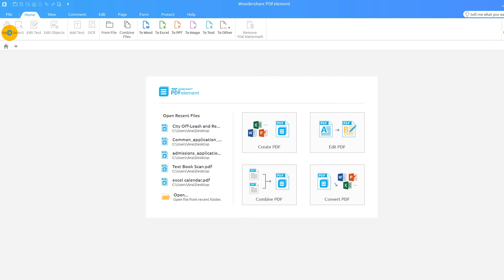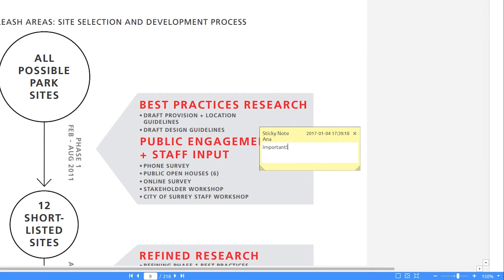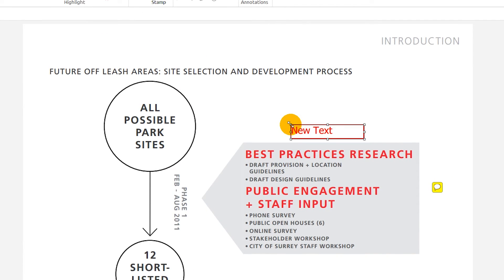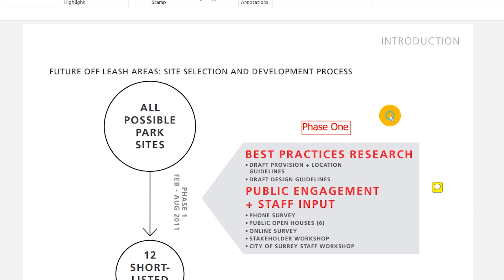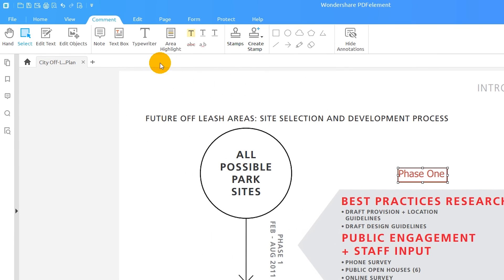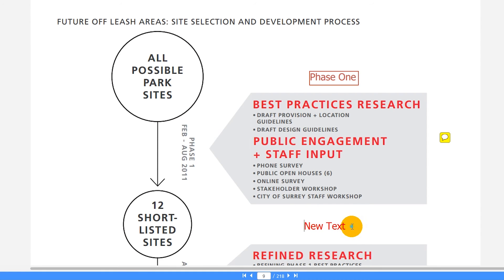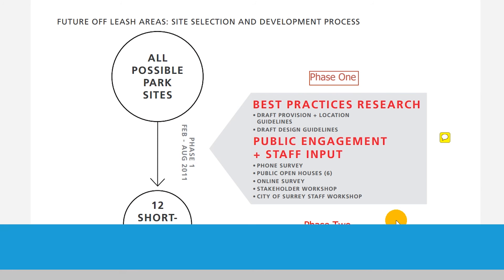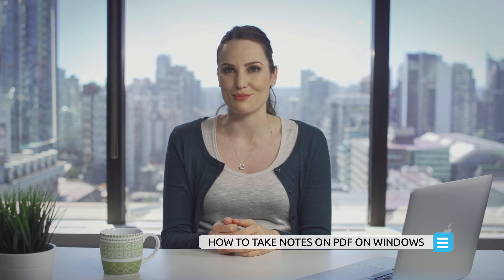How to Take Notes on PDF on Windows